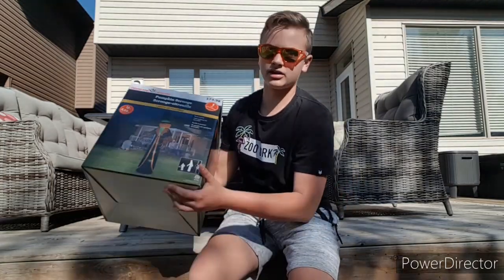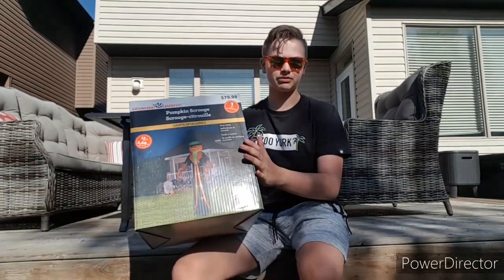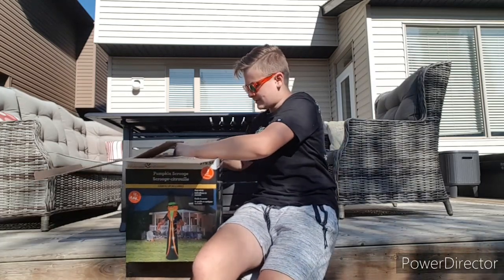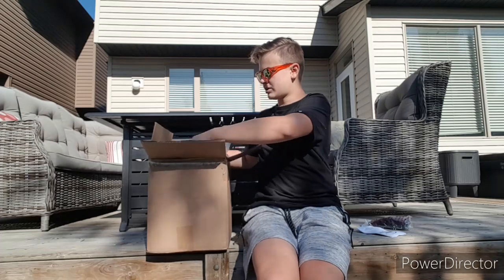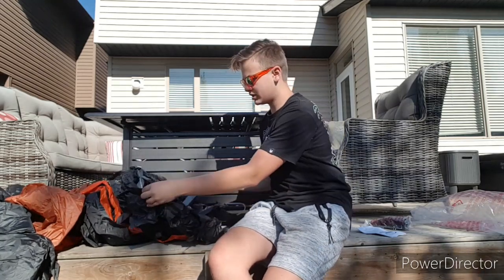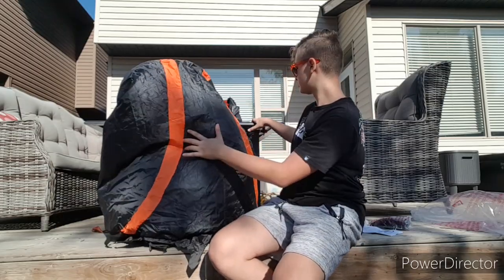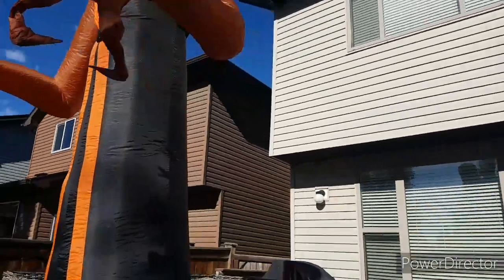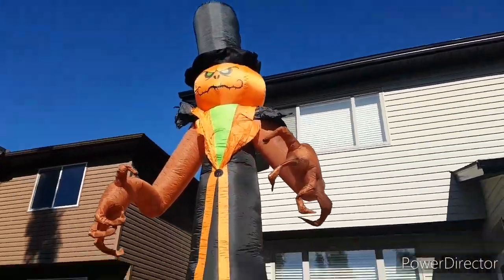Pumpkin Scrooge Unboxing And Review | Walmart 2021 Halloween Inflatable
got this guy yesterday at Walmart for $80!